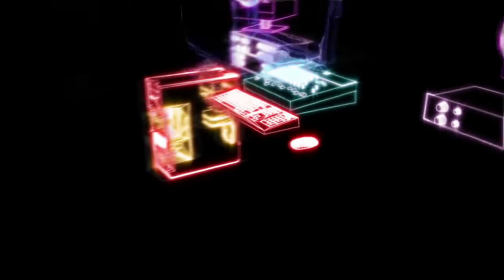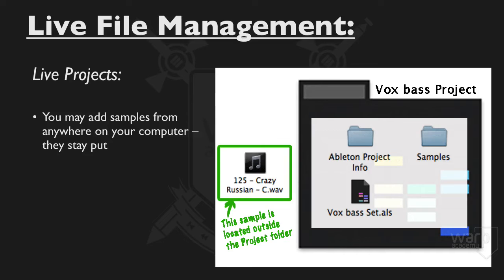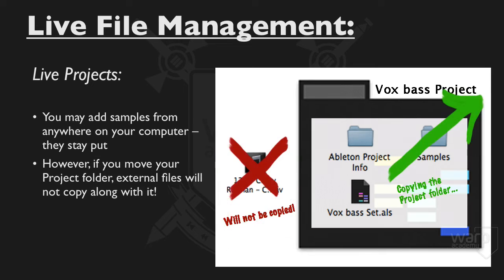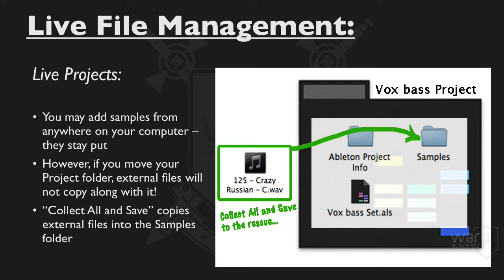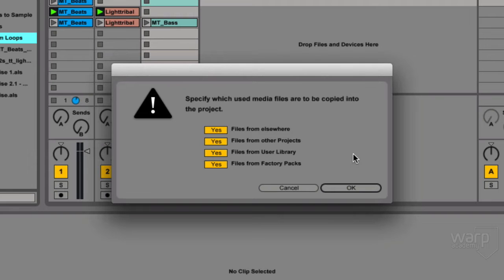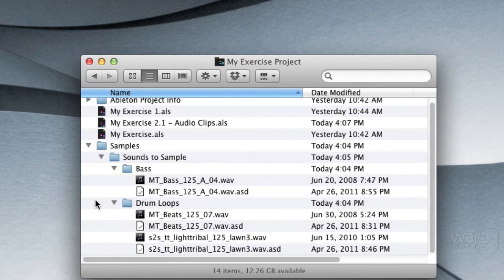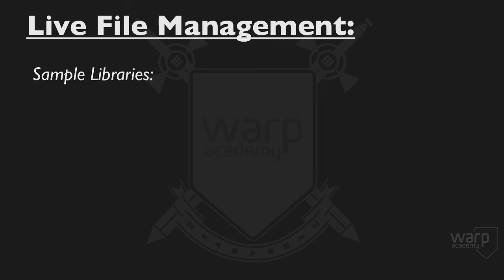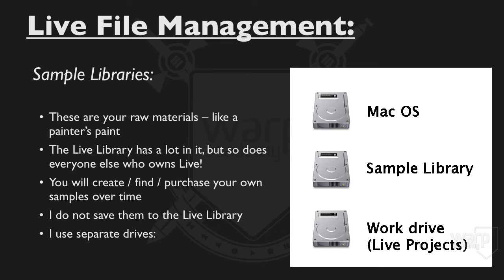File Management In Live 9 Tutorial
In this video from the Ableton Live 9 Jumpstart course, Certified Trainer goes through the manage files to save hard drive space and collaboration easier. A must-see for anyone getting their feet wet in Live 9, this video is part of Ableton Live 9 Jumpstart, a hands on interactive course that will teach you 90% of Live 9 in 4 weeks.